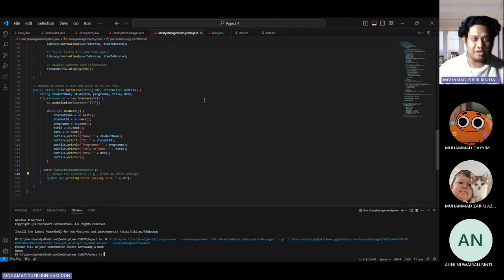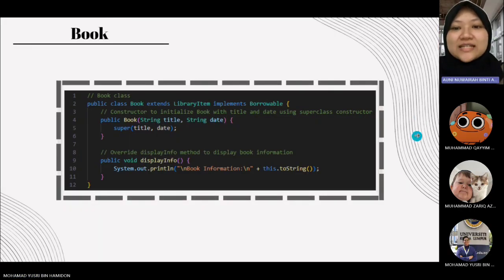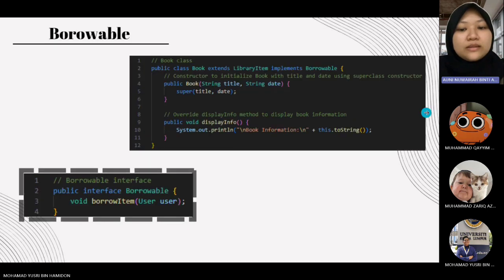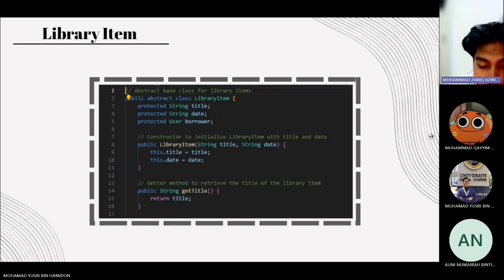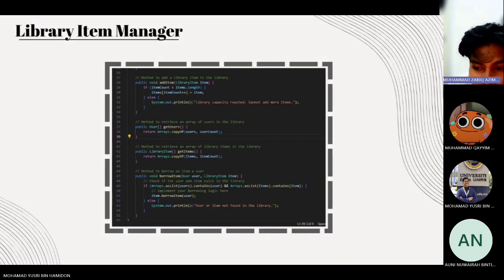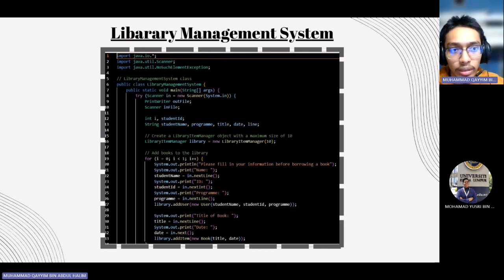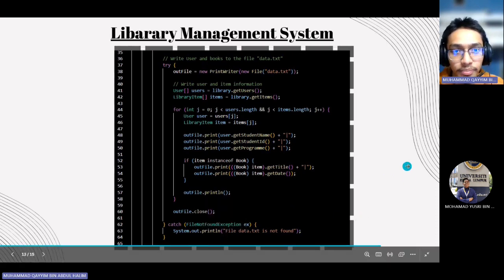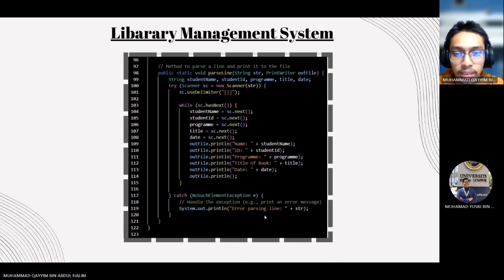Library Management System (OOP)